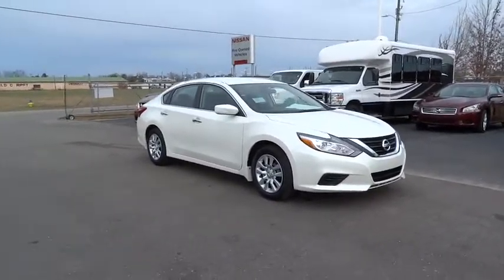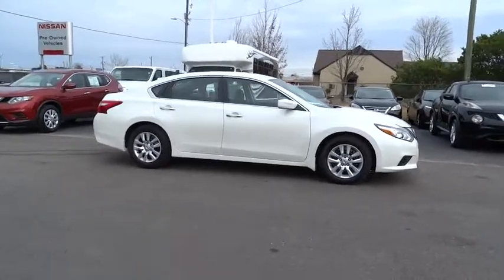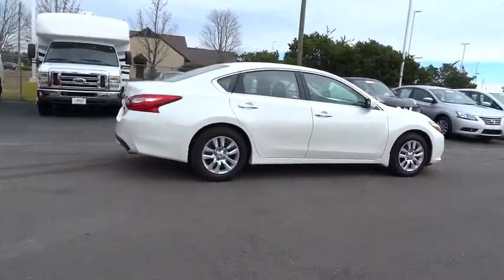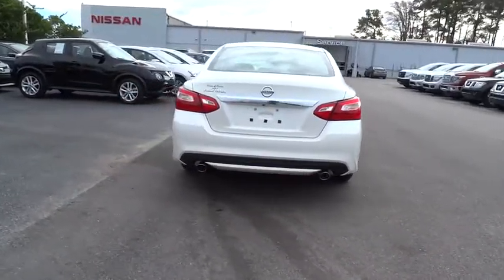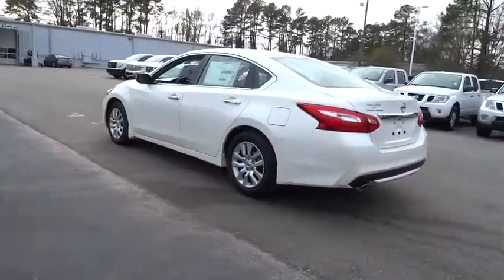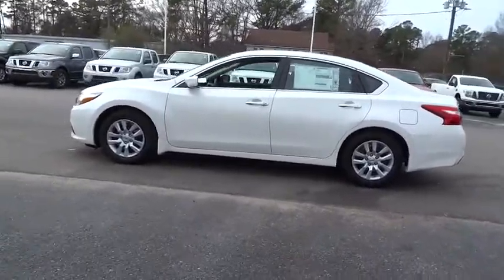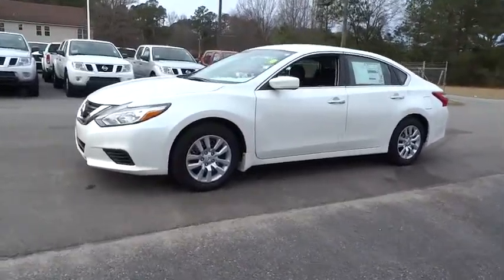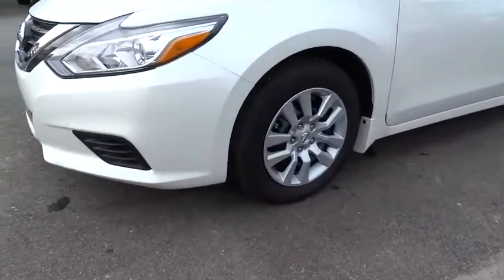2017 Nissan Altima Clinton, Fayetteville, Goldsboro, Raleigh, Elizabethtown, NC 3737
2017 Nissan Altima
2017 Nissan Altima 2.5 S - Stock#: 3737 - VIN#: 1N4AL3AP9HC168437

[X01] POWER DRIVER SEAT PACKAGE  -inc: 6-Way Power Driver's Seat,[B10] SPLASH GUARDS,CHARCOAL  CLOTH SEAT TRIM,PEARL WHITE,[H92] REAR USB PORT,[L92] FLOOR MATS PLUS TRUNK MAT (5-PIECE CARPETED),[E10] PREMIUM PAINT - PEARL WHITE,4-Wheel Disc Brakes w/4-Wheel ABS  Front Vented Discs  Brake Assist and Hill Hold Control,Tire Specific Low Tire Pressure Warning,Back-Up Camera